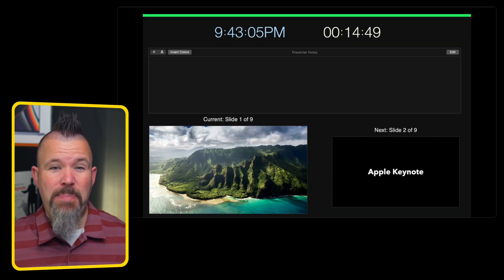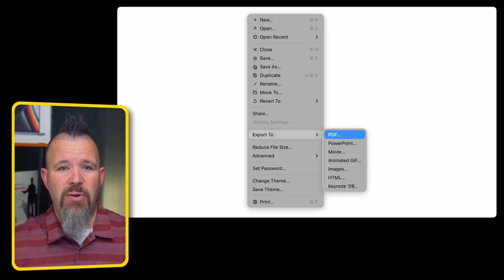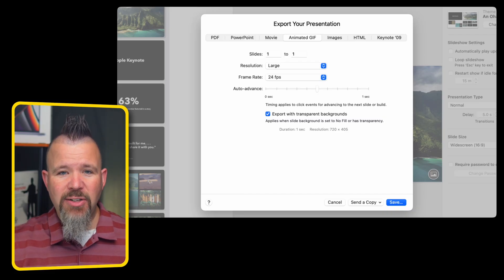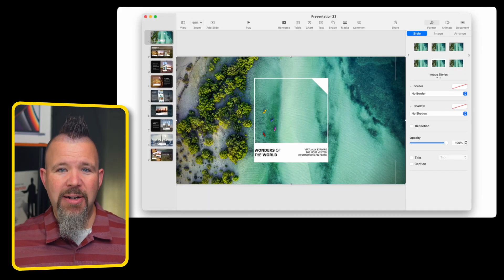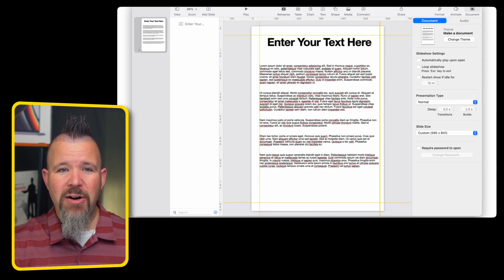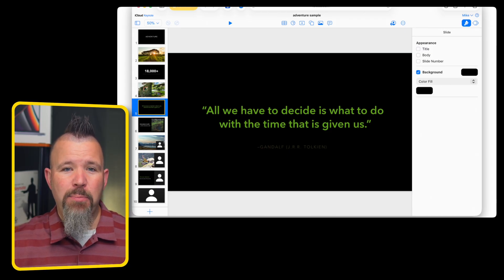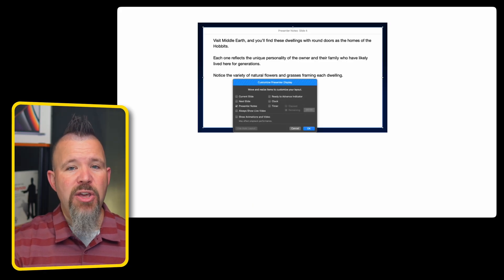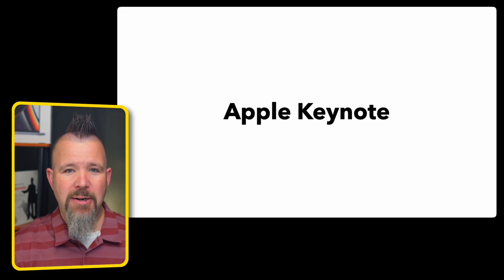What Does Apple Keynote Do?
In this short video, I'll share with you all that this FREE app can do! It was originally built for Steve Jobs' presentations, but it has grown over the years to be a very powerful tool for presentations and creating so many other types of content!

If you are a teacher, student, professor, business professional, pastor, or anyone who needs to share content visually, you really should check out all that this app can do!

Then leave me a note in the comments about which of these you'd like to see a full video tutorial - and that just might lead to the next video I release!

(Using my links gives me a percentage of your purchase but doesn’t cost you anything extra.

Software

Hardware

Apple MacBook Pro

Urban Armor Gear MacBook Pro Case
Apple Magic Keyboard with Numeric Keypad
Apple Magic Trackpad

Twelve South StayGo Mini USB-C Hub

Apple iPad Pro 13-inch

Zugu Case for iPad Pro 13

Camera: Sony Alpha ZV-E10
Viltrox 23mm Prime Lens for Sony

Neewer C-Stand
Elgato Prompter (Teleprompter with screen)
Elgato Stream Deck
Backup Drive (Samsung T7 Shield, 2TB)
JLab Ergonomic Vertical Mouse
Apple AirPods Pro (2nd gen)
MEE In Ear Monitor
Anker Power Bank, 10,000mAh

Shure MV7i Mic

Logitech Spotlight Presentation Remote

Elgato Mic Arm

Godox SL60W LED Video Light

Godox Lantern Softbox

Books